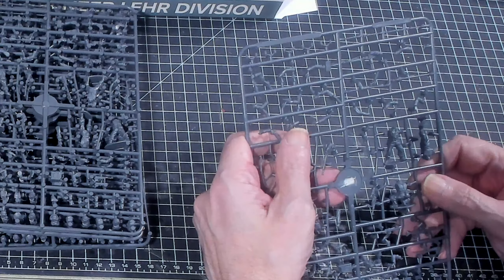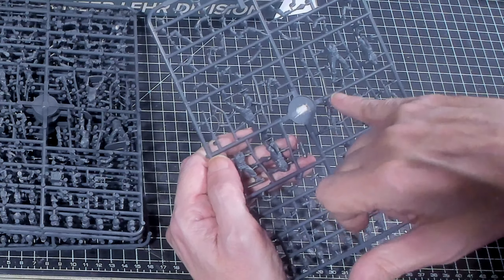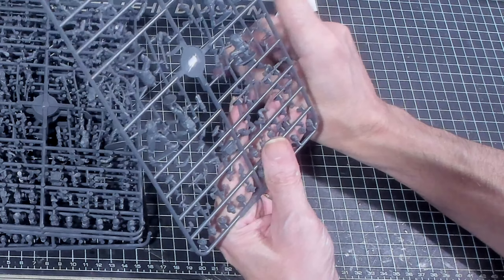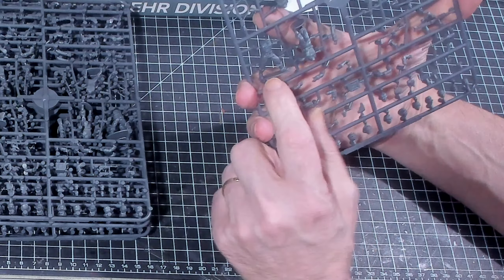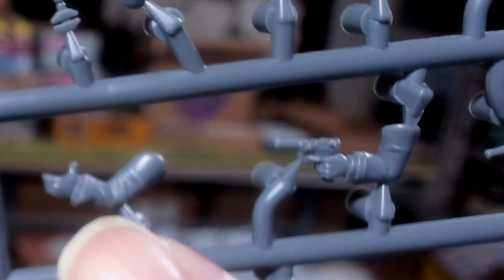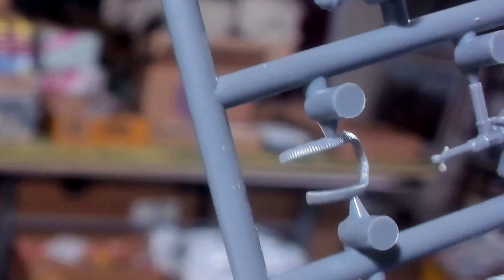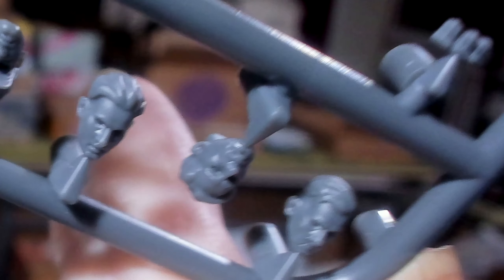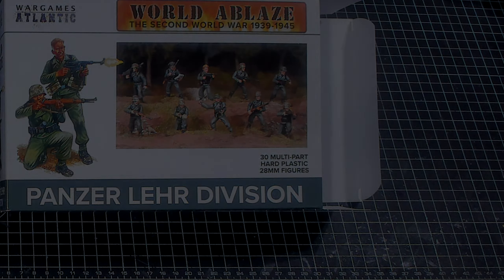Wargaming in Miniature ☺ What's in the Box ☺ Wargames Atlantic 28mm WW2 Panzer Lehr Division